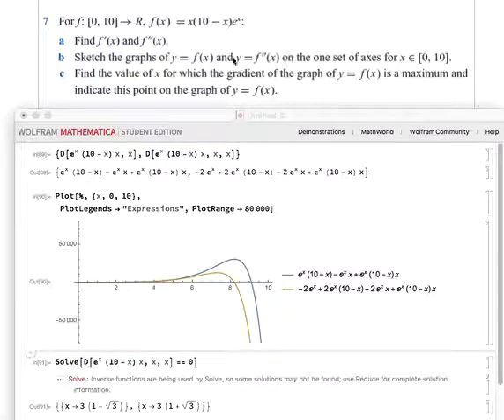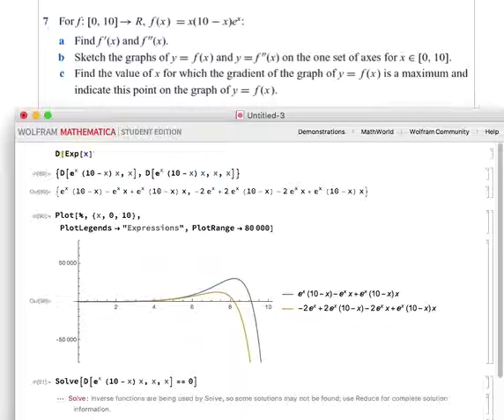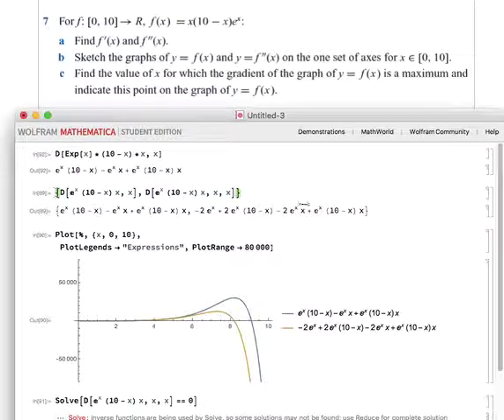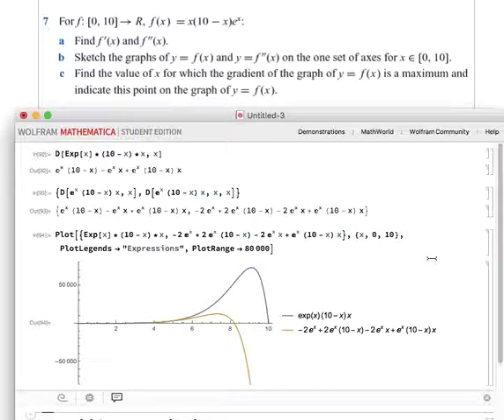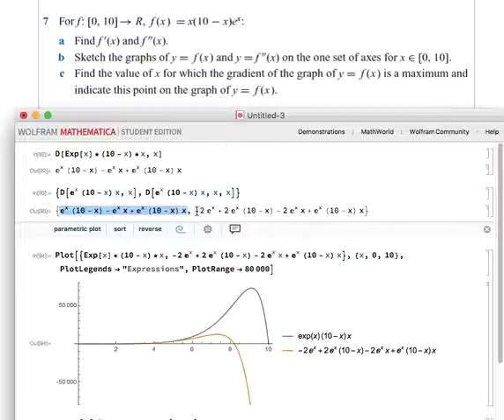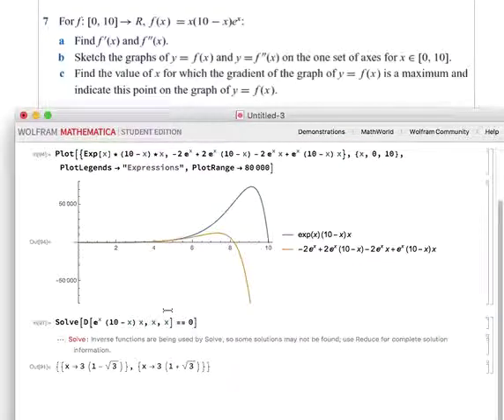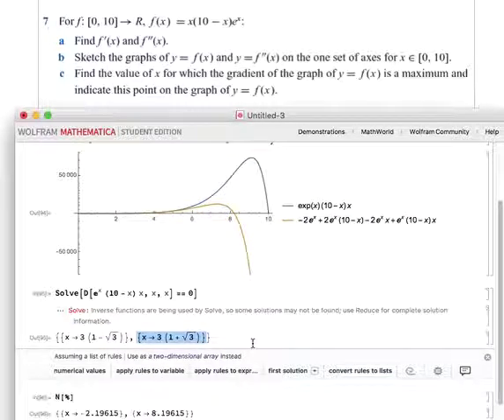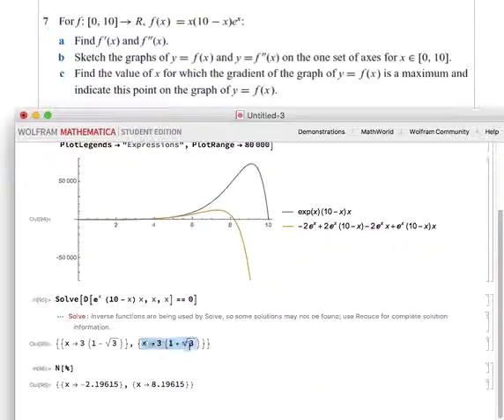6E Part 2